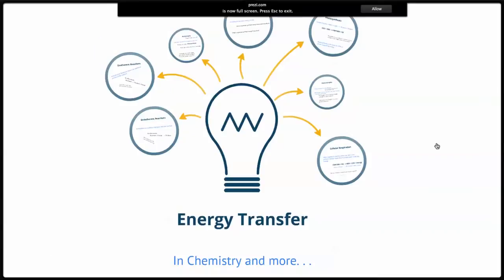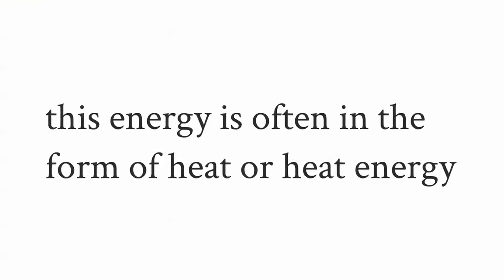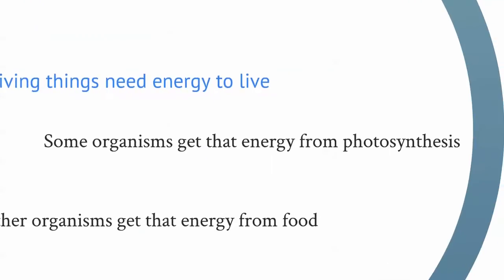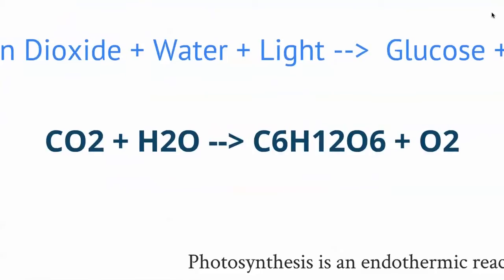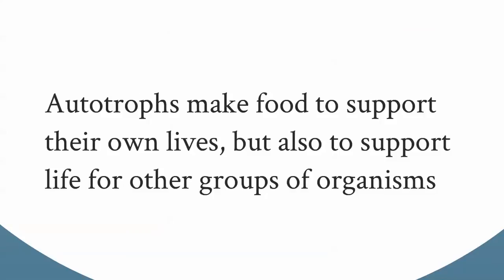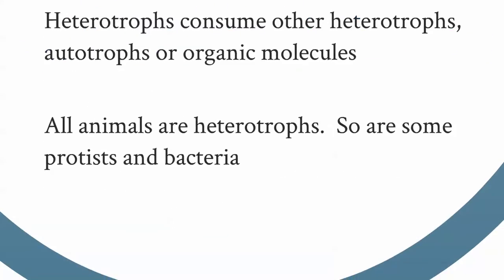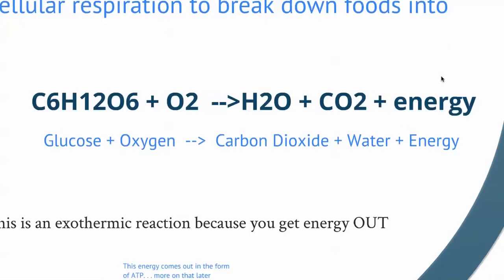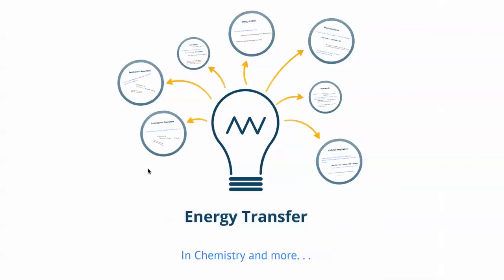Chemical Reactions and Energy Transfer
Essential questions:

1.  What is the difference between and endothermic and an exothermic reaction?
2.  What is the difference between an autotroph and a heterotroph?
3.  What is the chemical equation for photosynthesis?
4.  What is the chemical equation for cellular respiration?
5.  What kinds of organisms perform photosynthesis?
6.  What kinds of organisms perform cellular respiration?